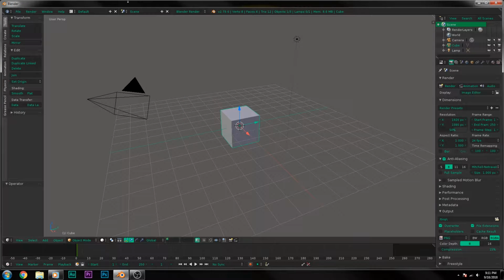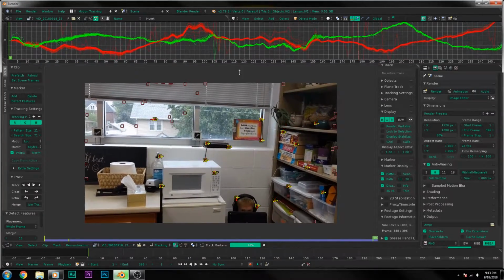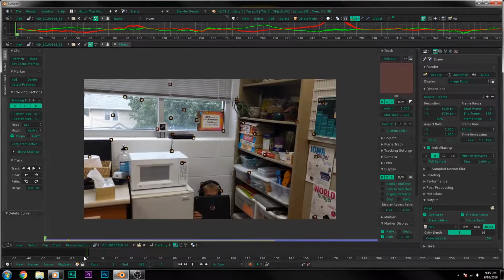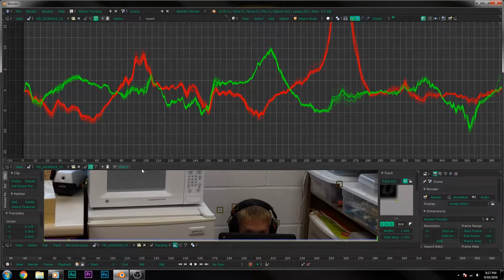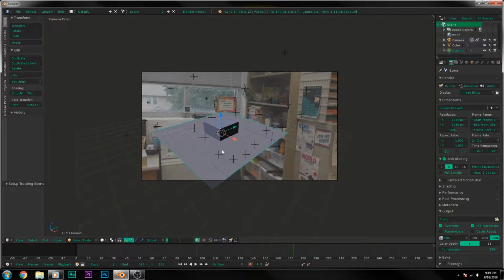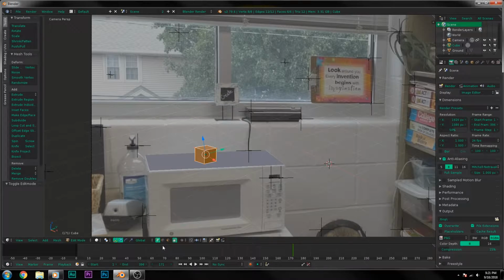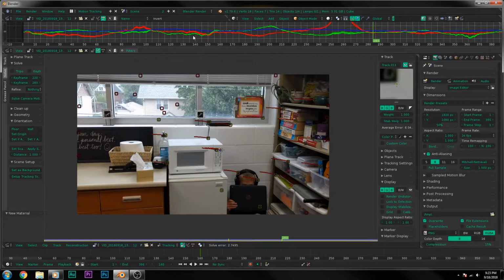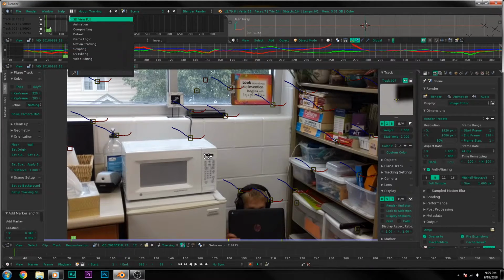How to do Motion Tracking/CGI in Blender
I walk you though how to make a simple CGI animation in blender using the motion tracking tools